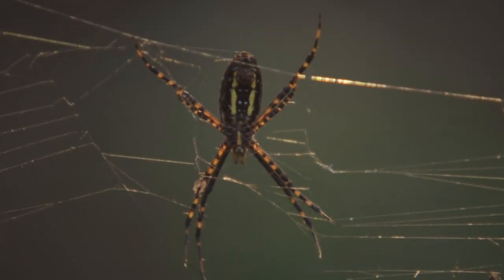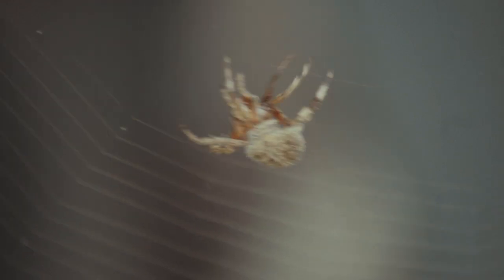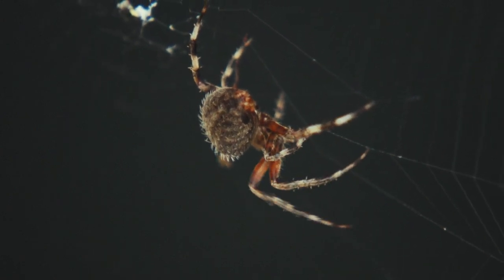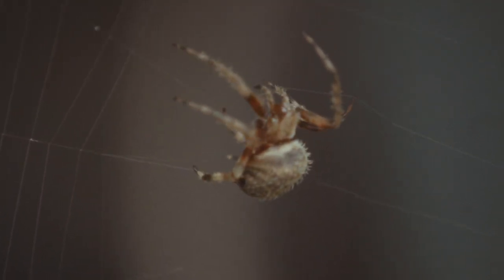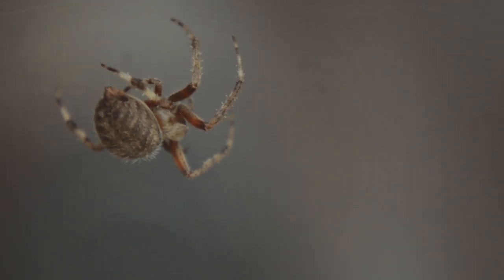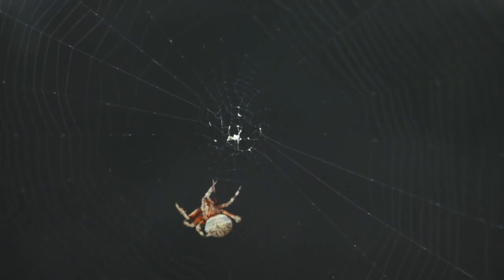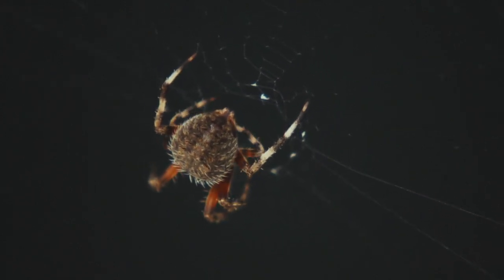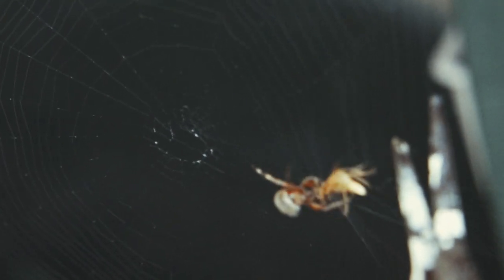Slow Motion Spider Building a Web & Catching Prey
September and October are two great months to observe spiders hard at work in the midwest. Using the Sony a6300 and the 55 - 210 lens, we'll be observing these amazing creatures up close and personal. We'll also be using a +2 closeup filter to ease our way in to get an even better look.